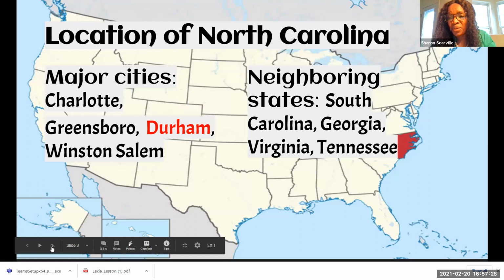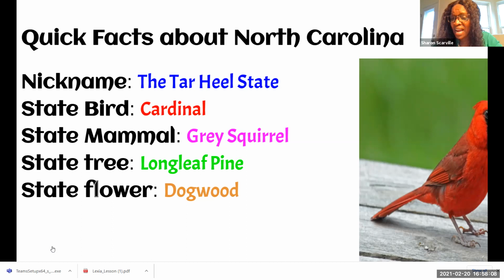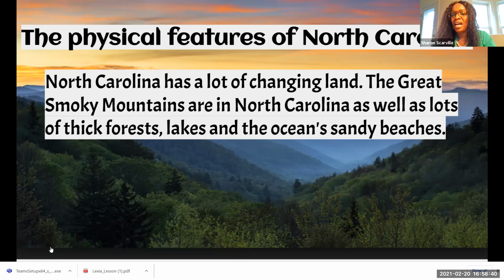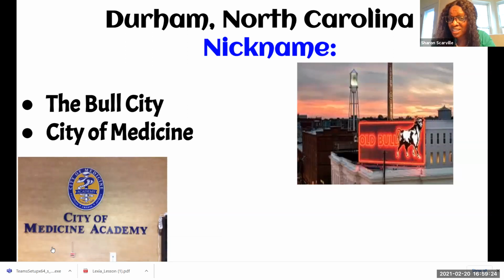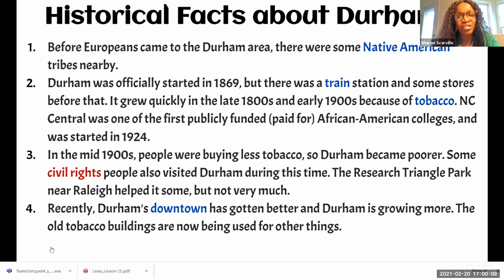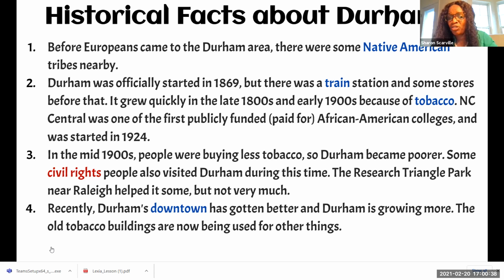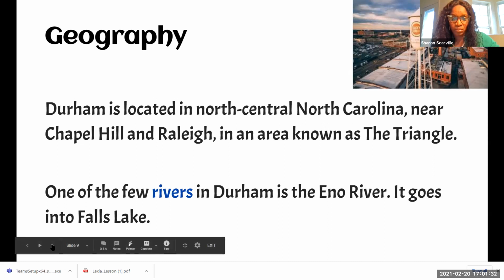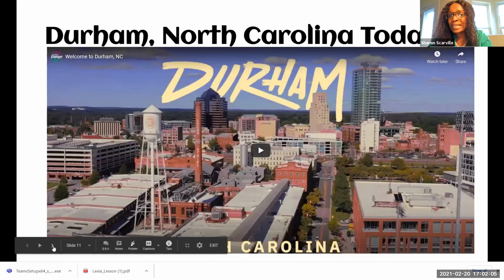Review March 22-26 1920x1080 2